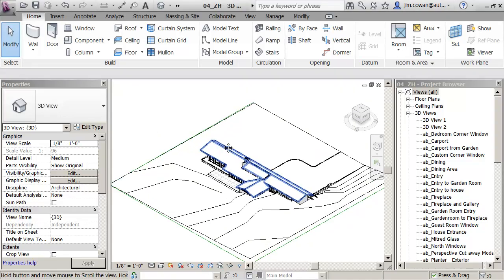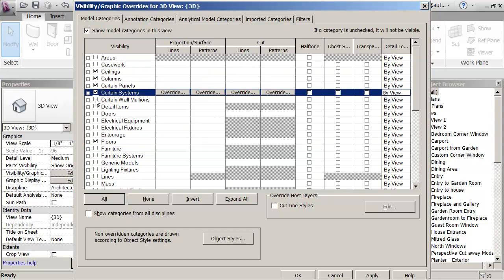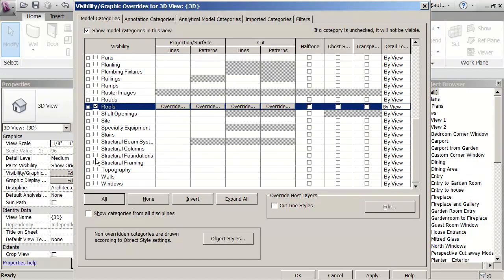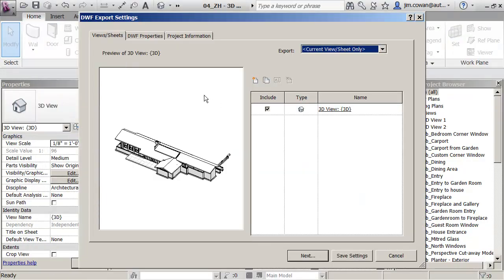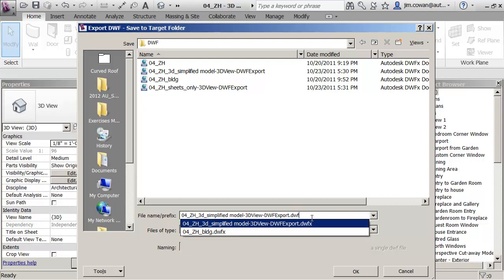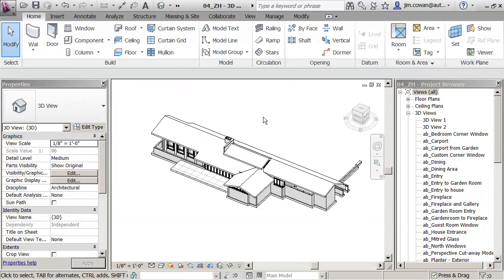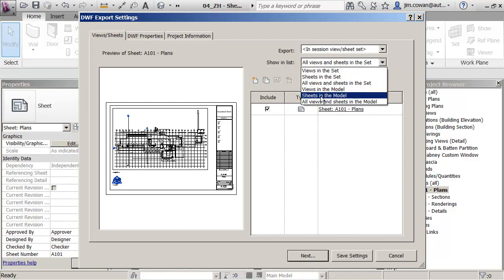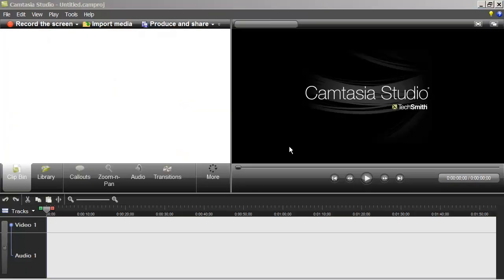01_revit_to_dwf.mp4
Take BIM data from Revit to a DWF format file. This can be imported to Autodesk Quantity Takeoff (QTO).